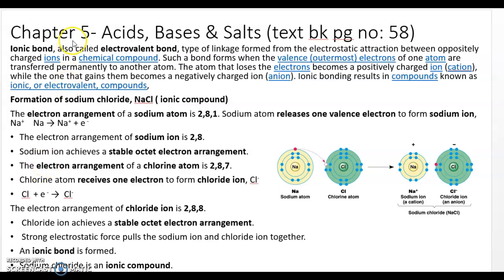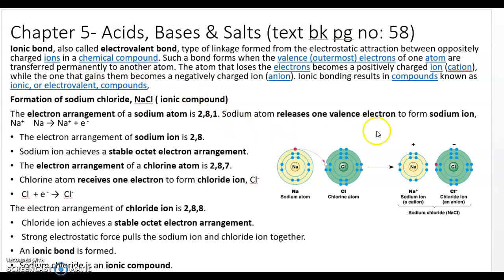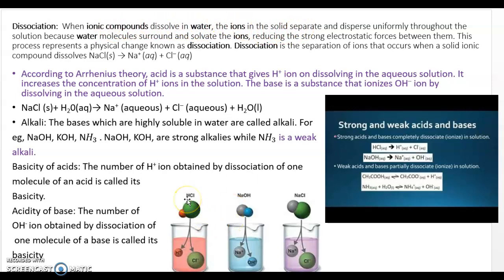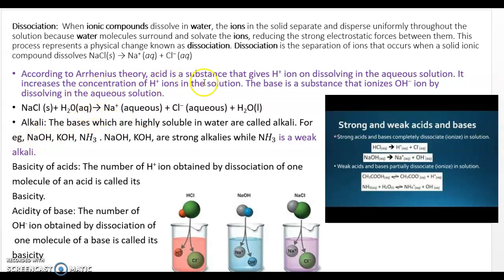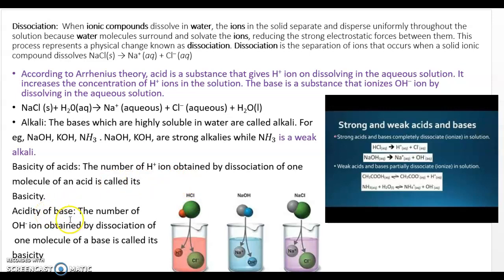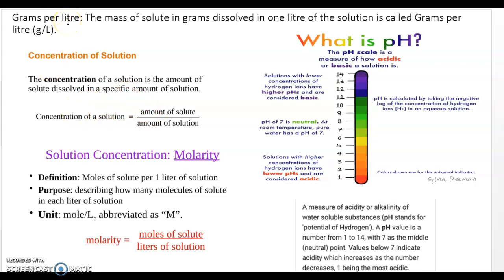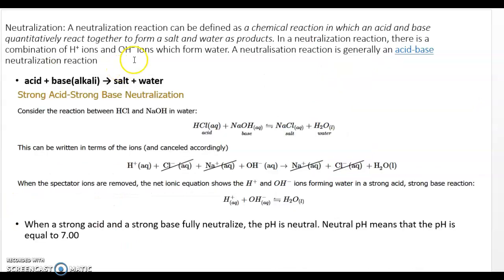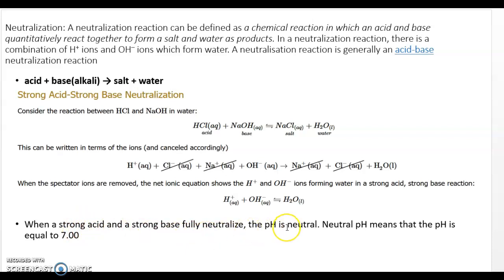std9 chp5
Ionisation , Dissociation & Neutralization